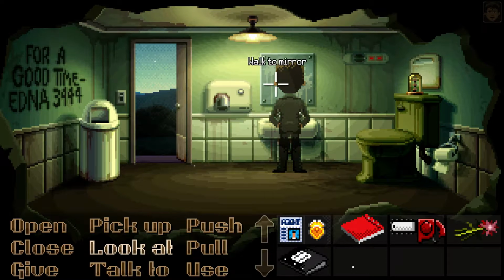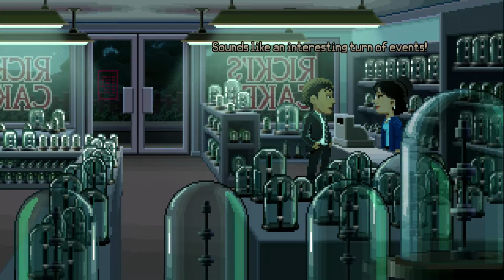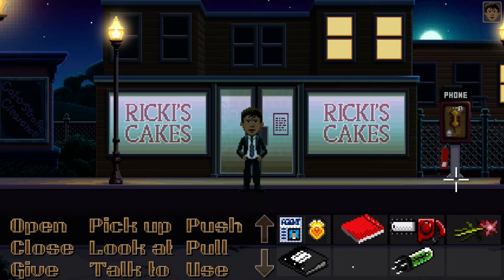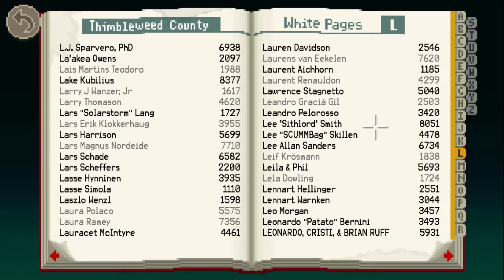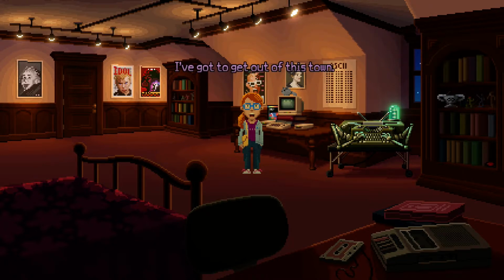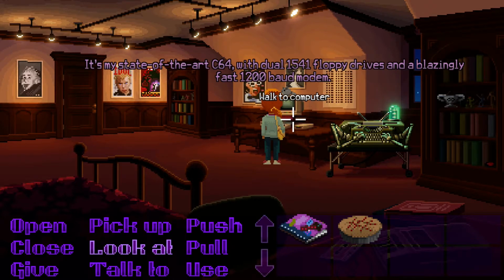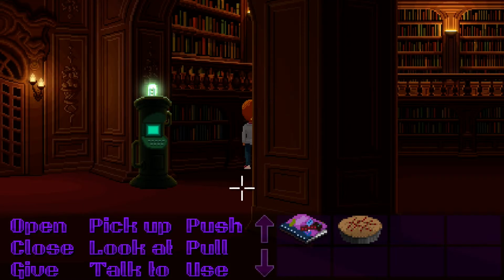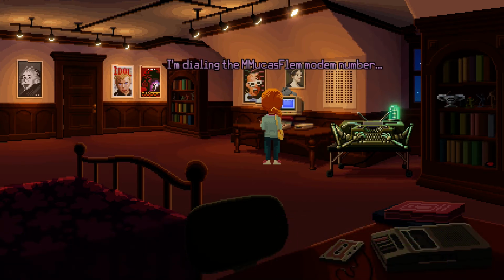Average Gamers Play Thimbleweed Park - Part 6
Average Gamers rediscover 80's gaming with Thimbleweed Park.

Badly.